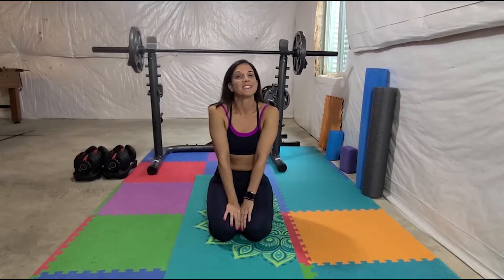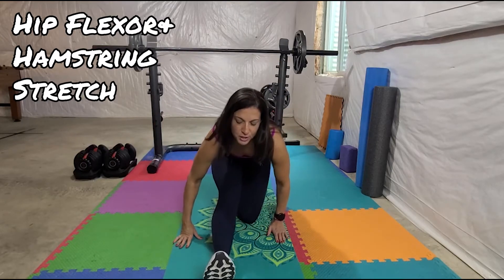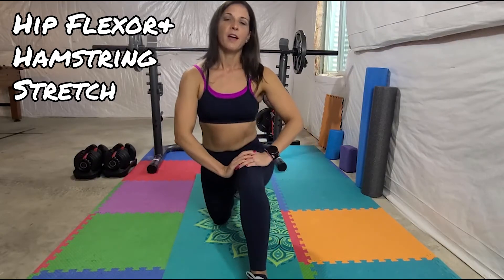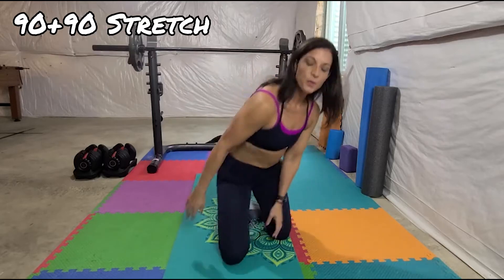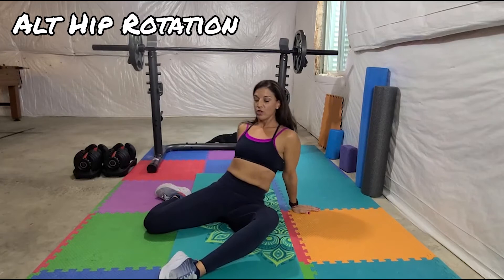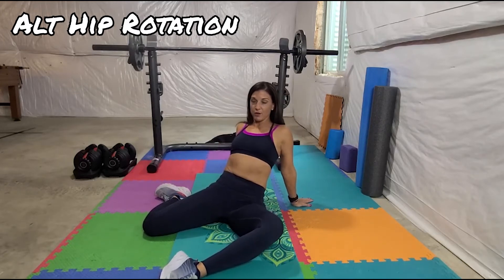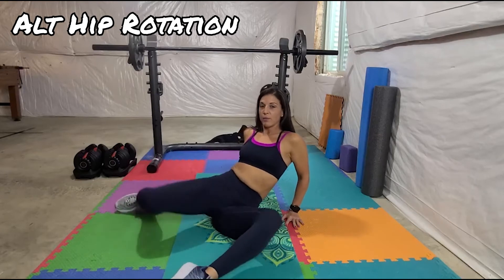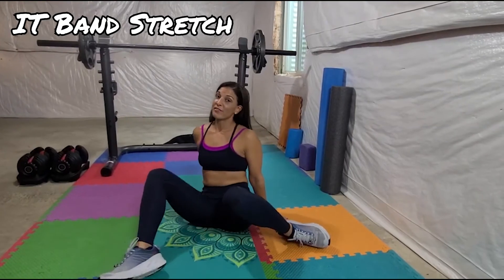30 Day F-IT Challenge - Day 13 - Active Recovery Stretches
Active Recovery Stretches

Hip Flexor & Hamstring Stretch
90 90 Stretch
Alternating Hip Rotation
IT Band Stretch
Cobra

Try to do each stretch for 1 minute, 2 rounds